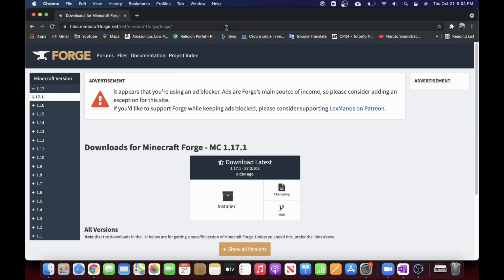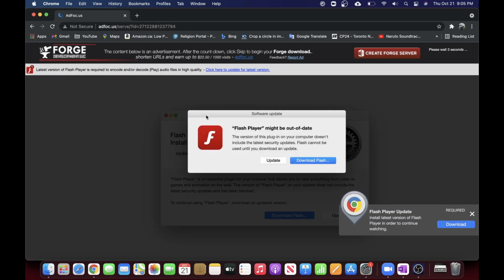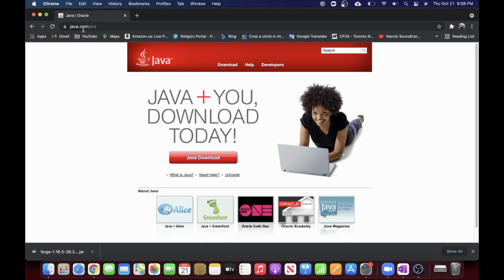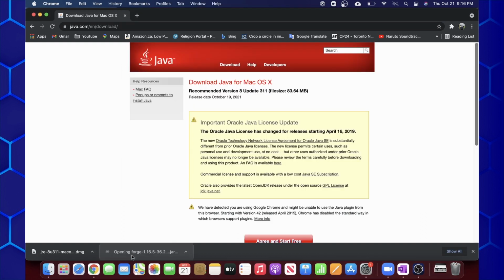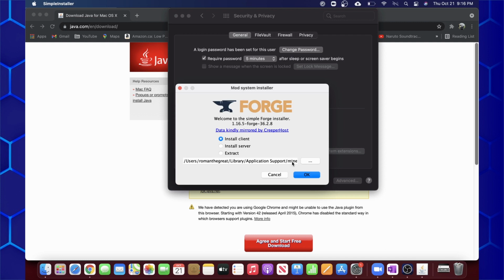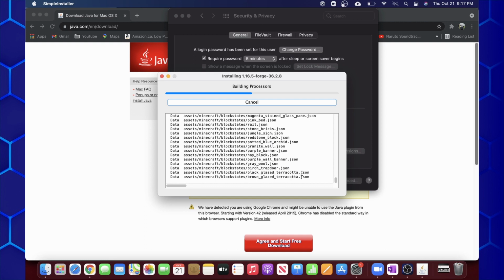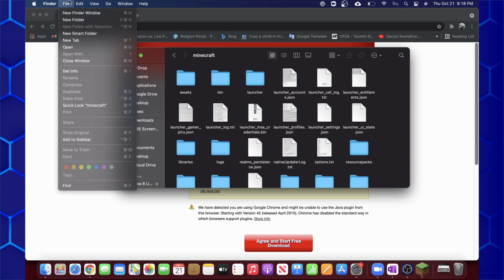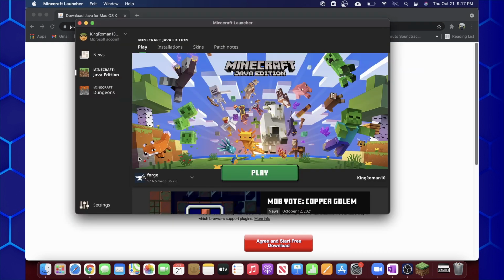How to Install Minecraft Forge to Use Forge Mods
In this video, I show you how to install Minecraft Forge to play with Forge mods. Even though I used a MacBook in the video, it works on a PC as well.

I forgot to say that you can only download mods that are compatible with Forge. There are some mods that doesn’t work with Forge.

⌚️ Timestamps:
0:00 Intro
0:13 Installing Forge
0:42 Installing Java
1:16 Setting up Forge
1:41 Downloading Mods
2:08 Wrap up

👋 Have some feedback for me?